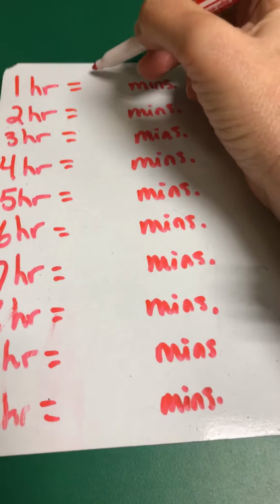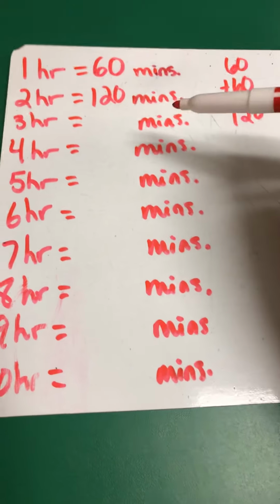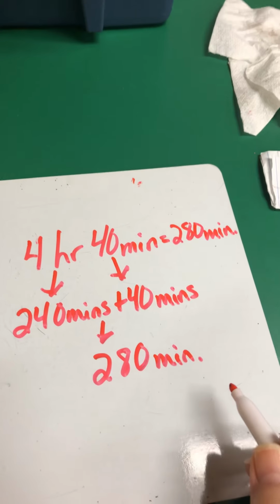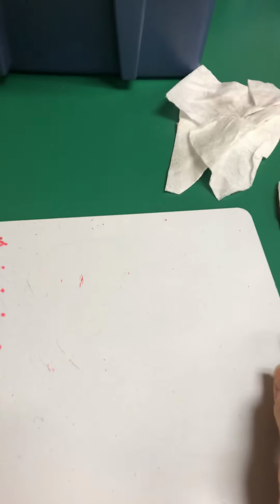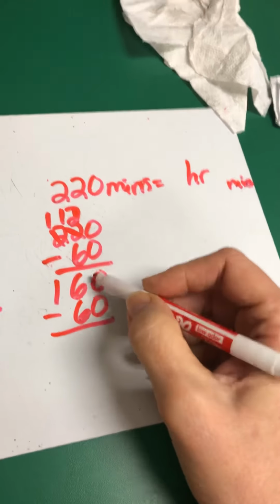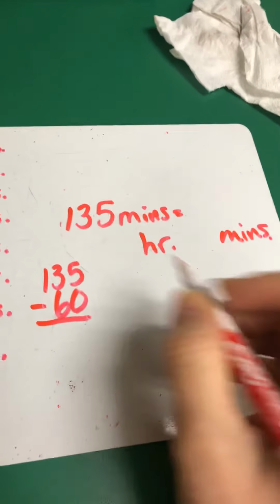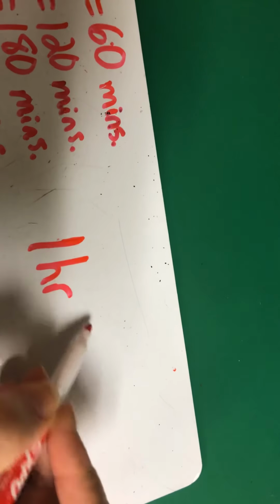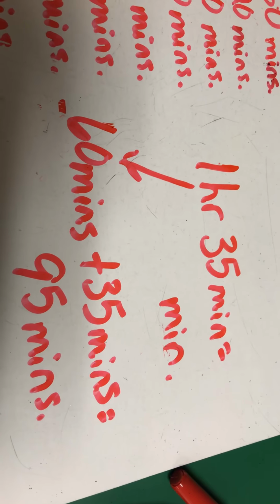March 24, 2020